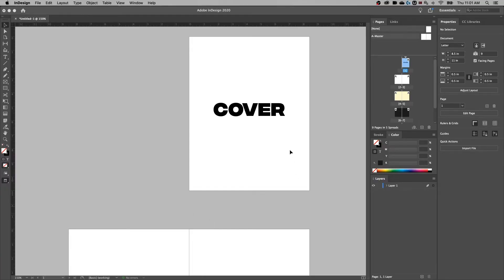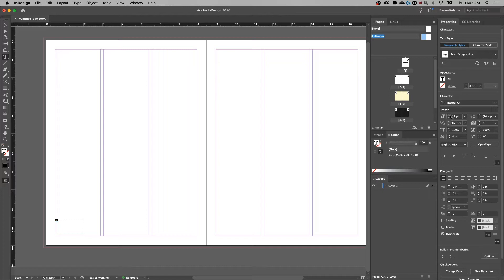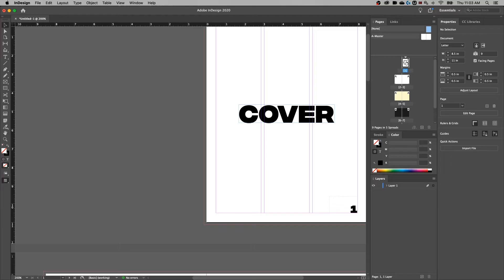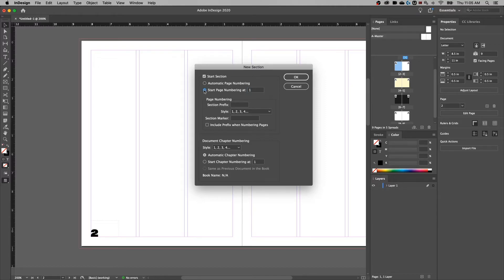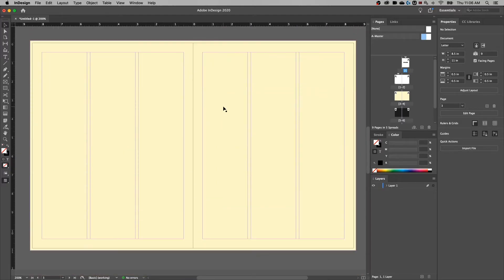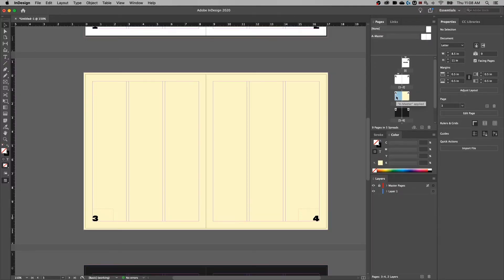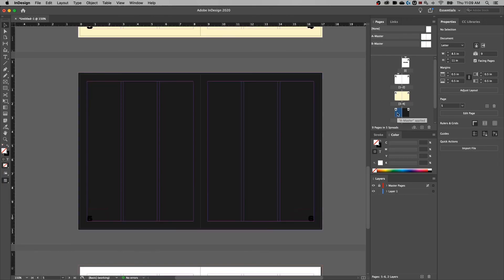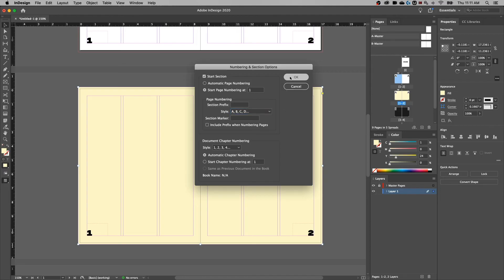How to Add Page Numbers & Sections in InDesign (Tutorial)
Need to add page numbers in InDesign? Can't figure out how to add sections or hide numbers on pages? In this beginner InDesign tutorial I cover how to add page numbers, adjust master page elements to appear on top of your backgrounds, and select which pages have numbers and which are hidden.